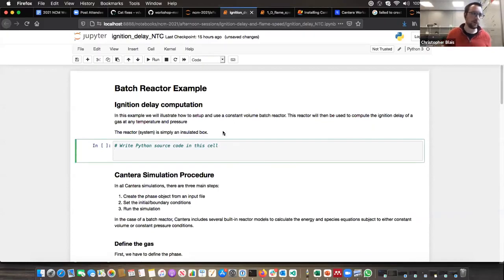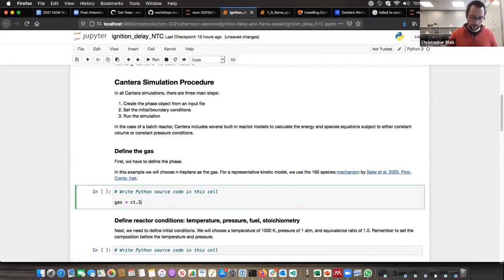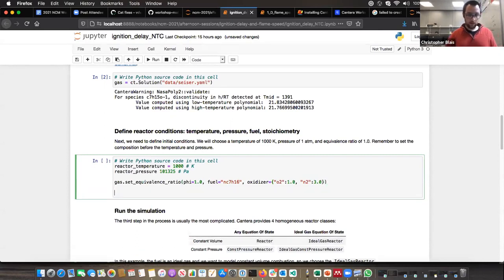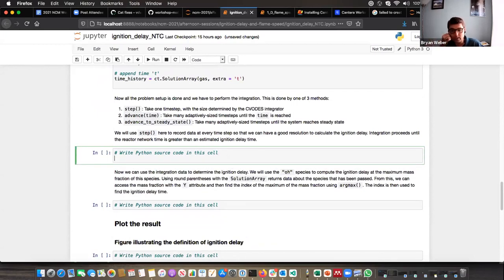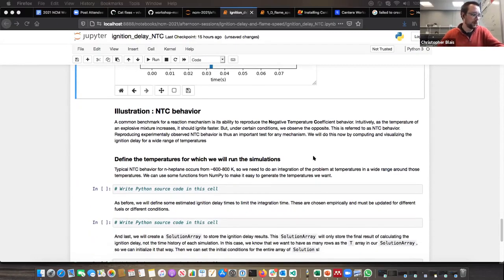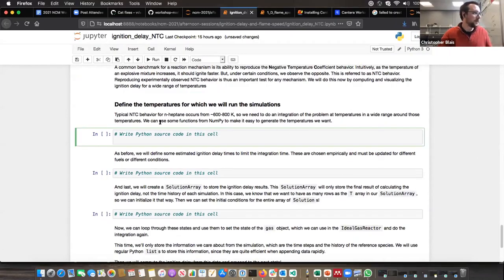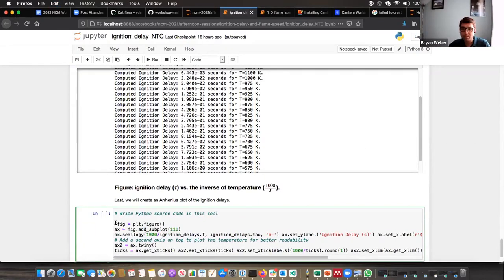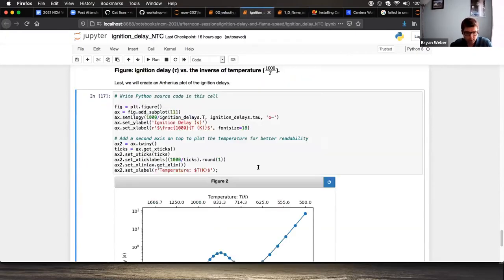Cantera: Flame Speeds & Ignition Delays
From the first afternoon session on May 23, 2021. Covering using Cantera to compute flame speeds and ignition delays.